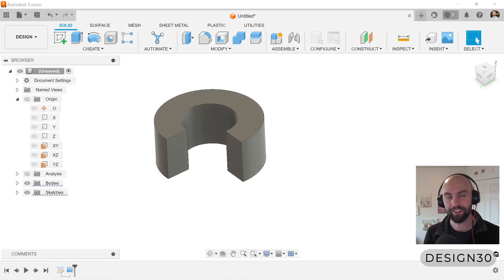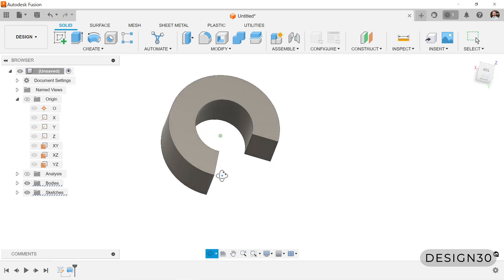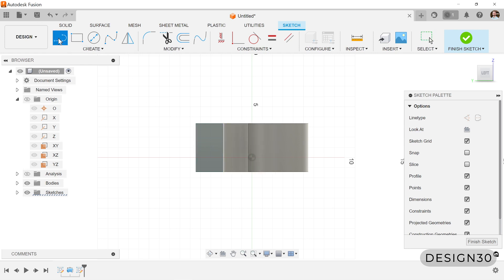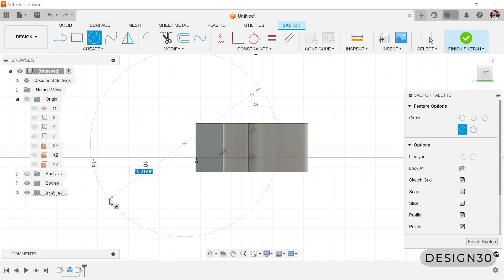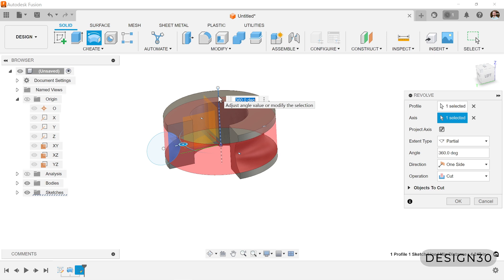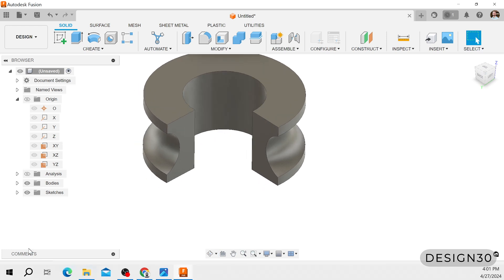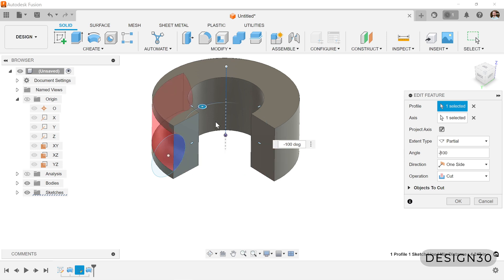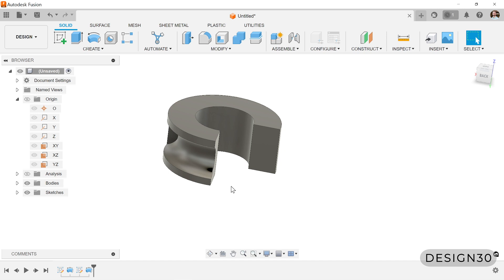Introduction to Fusion 360: Revolve Cut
In this tutorial I show you how to use the revolve tool to create a revolved cut. It is as simple as creating a profile, selecting a center axis, and then let the revolve tool do the rest!

Timestamps:
0:00 - Introduction
0:20 - Sketch Profile to Cut
1:12 - Revolve Cut

"Design more. Despair less." Trademark of Design30 LLC.